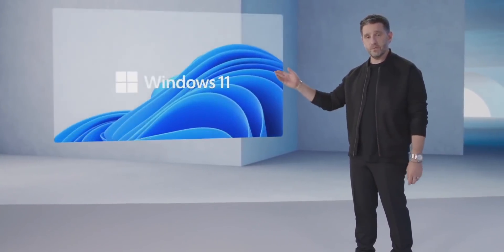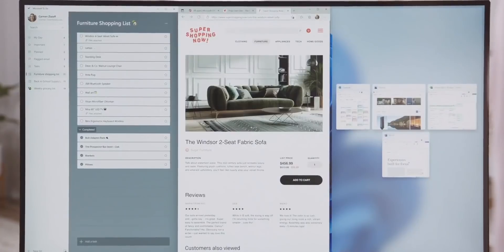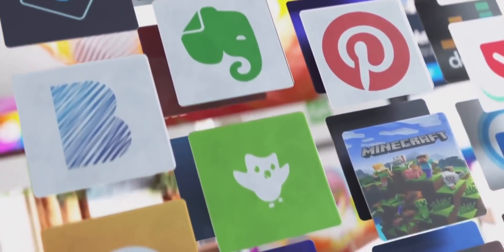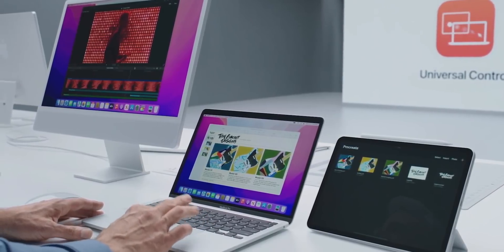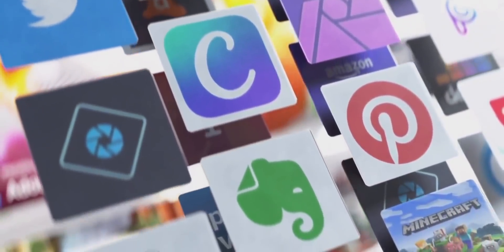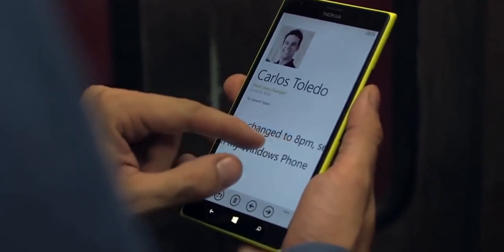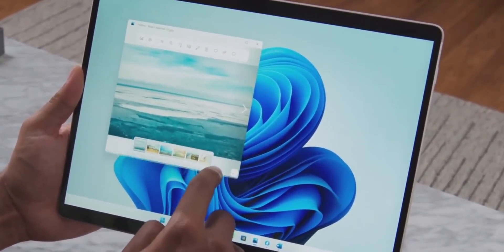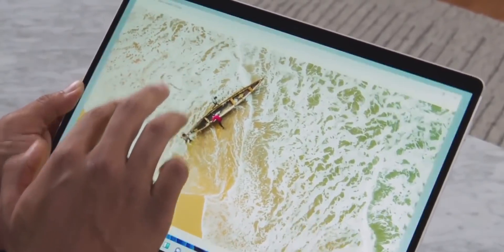Android Apps Coming To Windows 11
Windows 11 has been officially revealed by Microsoft with support for native Android apps. Microsoft demonstrated apps like TikTok running on Windows 11 today. Apps will be listed in the new Windows Store, and Microsoft is also partnering with Intel to use its Intel Bridge technology to make this a reality.  This seems like an obvious answer to Apple’s progress with its M1 chips and running iOS apps on macOS. It was made possible thanks to the new Macs switching to an ARM-based M1 processor — while Microsoft has done a lot of groundwork to integrate Linux into Windows to make it happen.